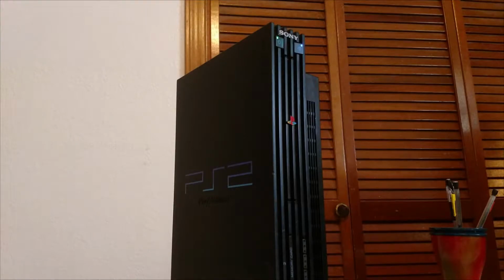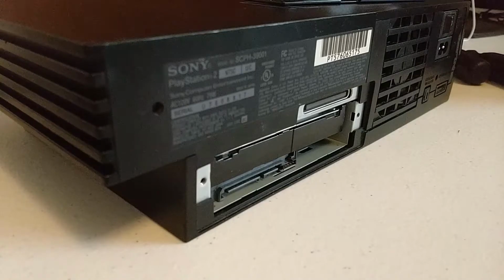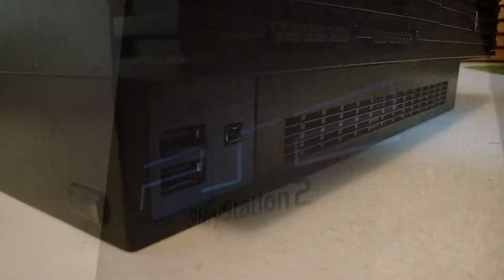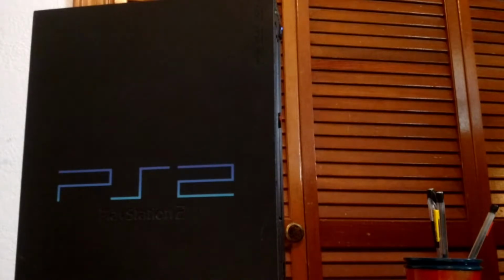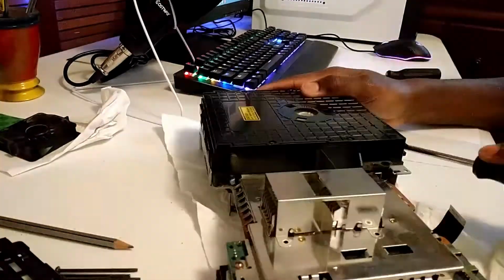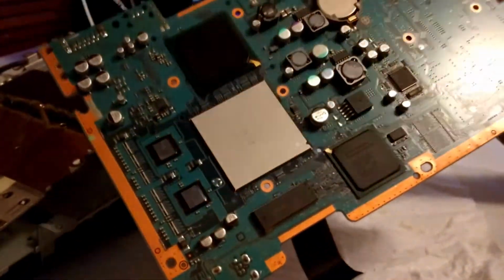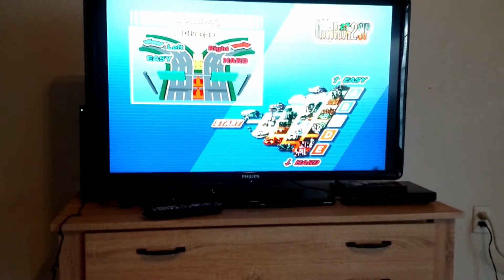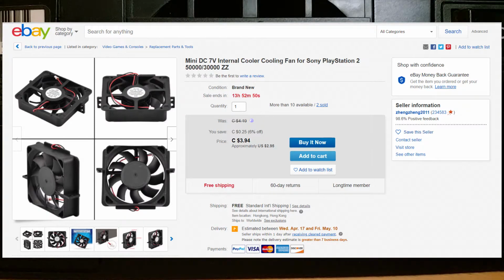Can I fix this neglected PS2?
I recently traded my slim PlayStation 2 for my friends fat. Today we'll be finding out if this was a great trade or a terrible deal.

Previous videos